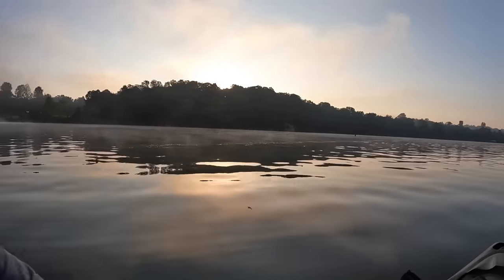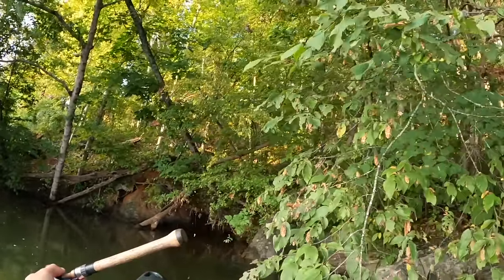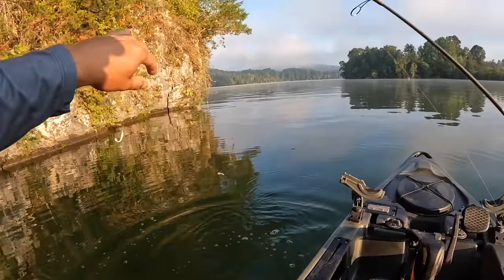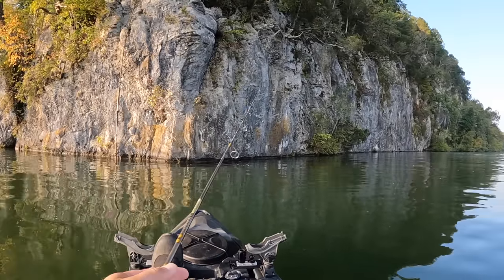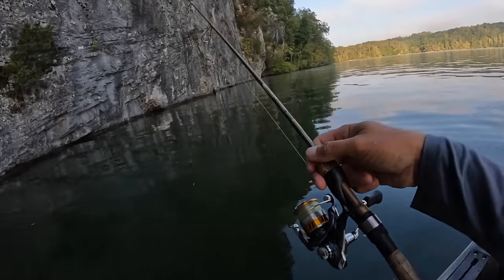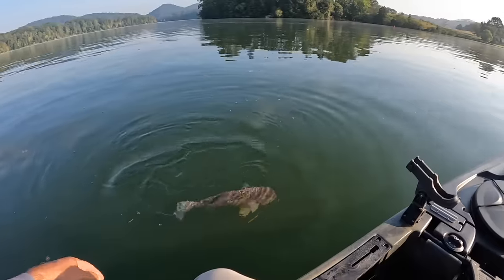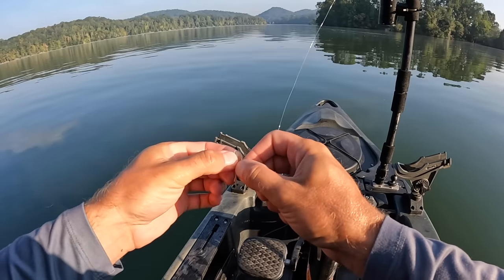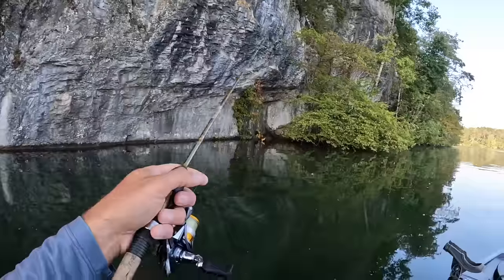3 Hours of RAW and UNCUT Ultralight Fishing with Gulp Minnows | Clinch River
Channel Membership Perks include:
Exclusive content
Priority response to comments

2lb. Line
Gulp Minnows 1"
1/64 oz. jig heads